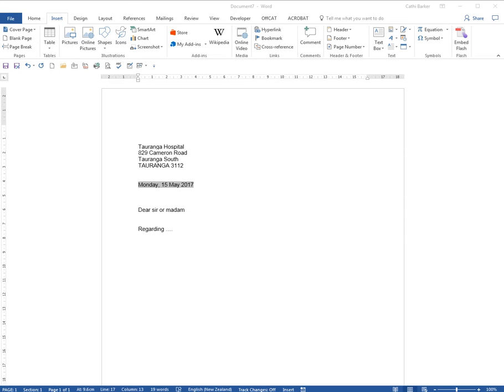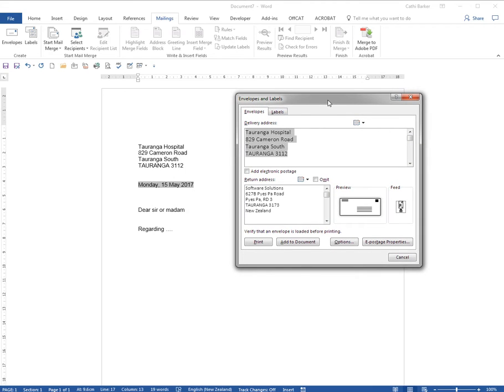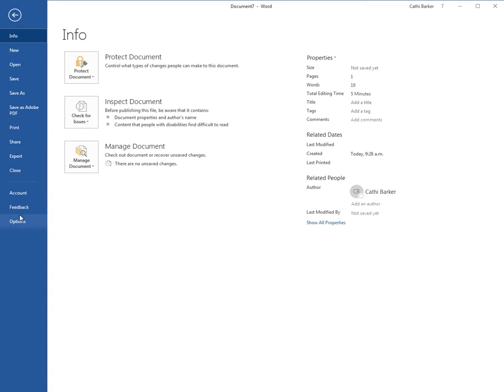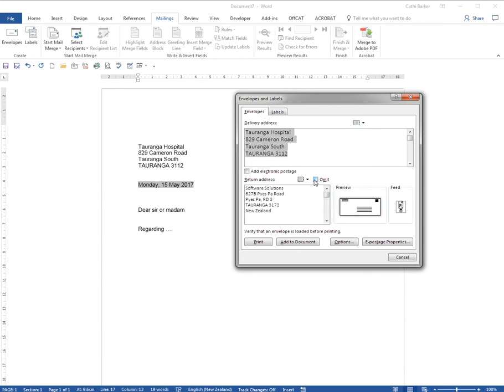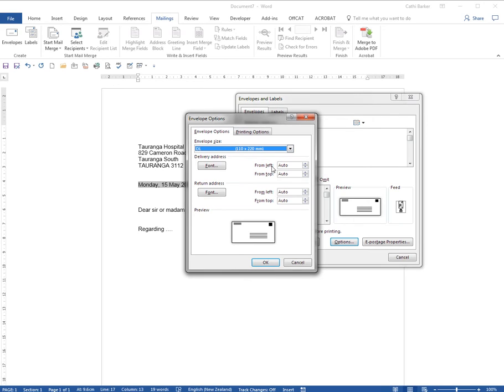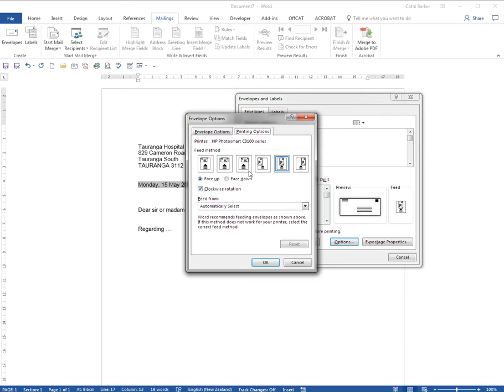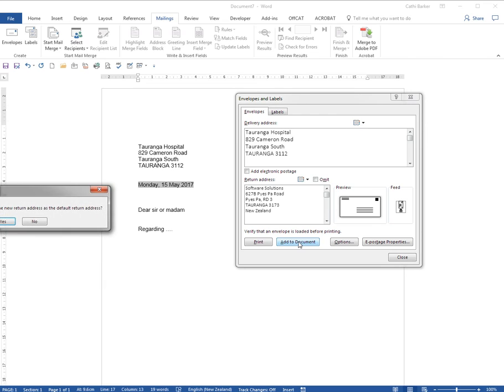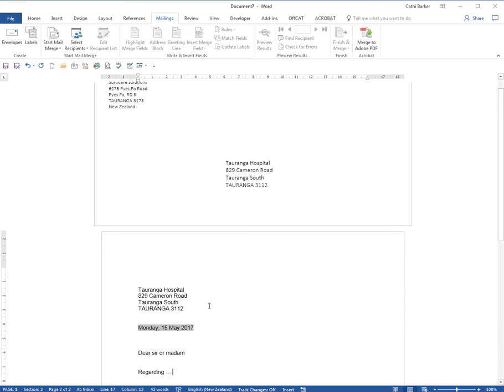Microsoft Word Level 2 Smarter, Faster and Professional - Video 20 Envelopes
Microsoft Word, Create a single envelope for a document, Create a single label for a document, Create a sheet of the same label

Microsoft Word